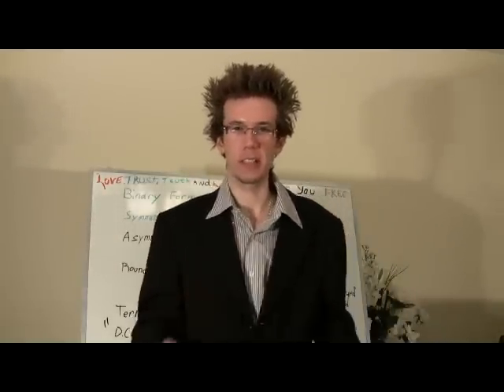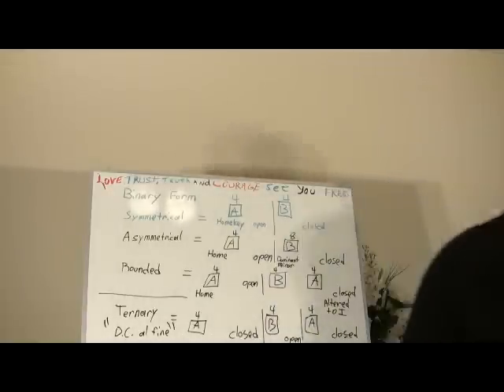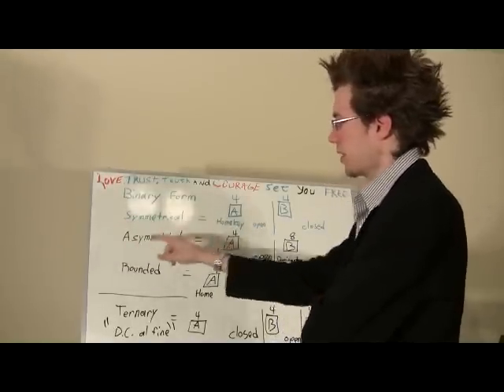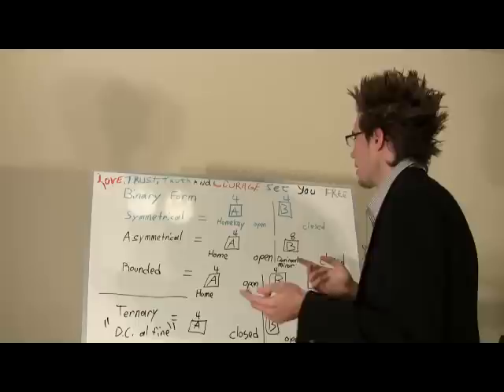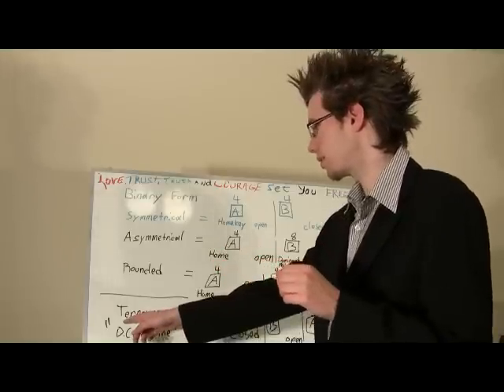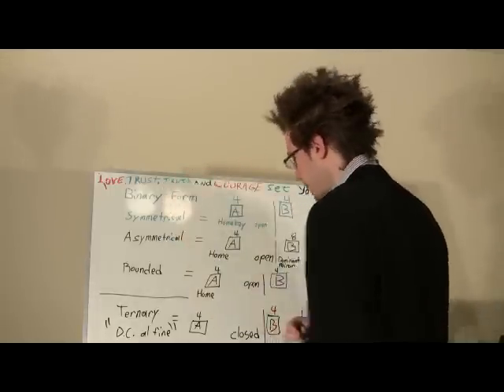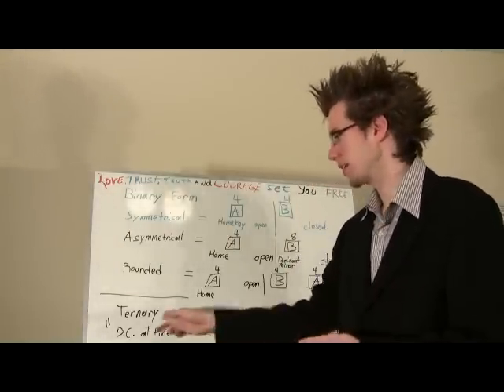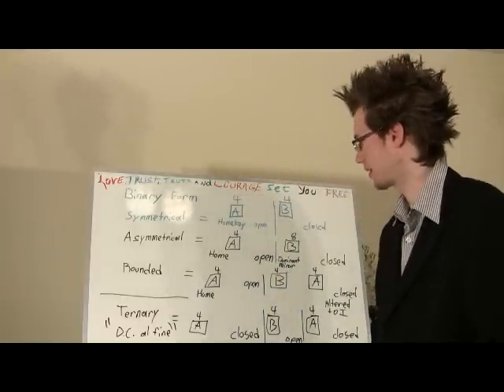#31 Structure in Music: Structural Aynalisis; Binary Form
In this lesson I explain how to analyze music to determine the structure the music is written in. This will also help to compose your own pieces with structure.  I'm building a Planet of Piano for people like you, come discover it: 🌲

The types of music structure I cover are: Symmetrical Binary, Asymmetrical Binary, Rounded Binary and Ternary Form.